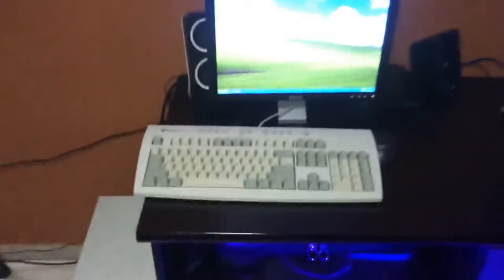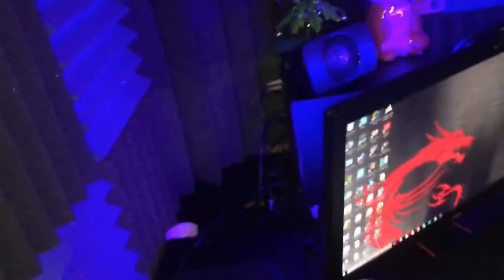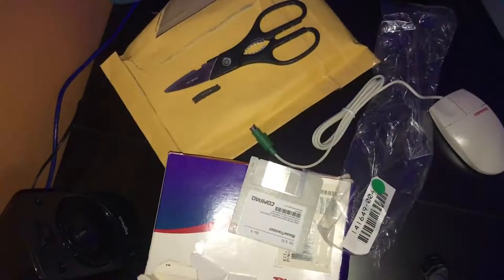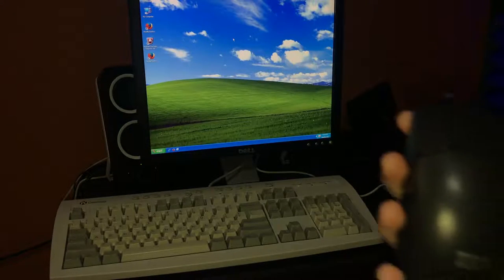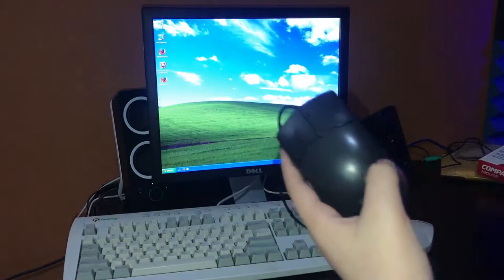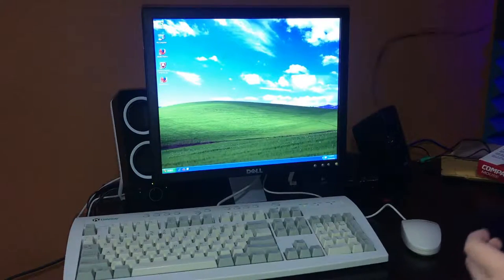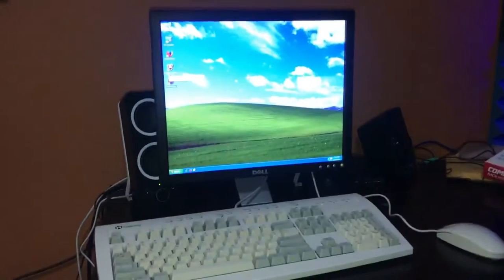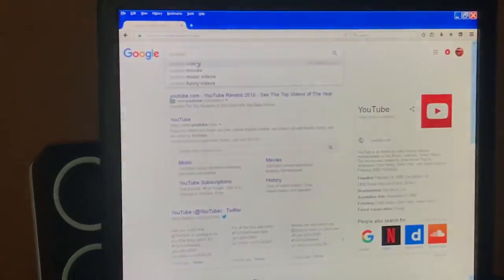Unboxing New Old Stock Compaq M-S34 Mouse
This is a vintage 1990's brand new old stock Compaq mouse Model M-S34.